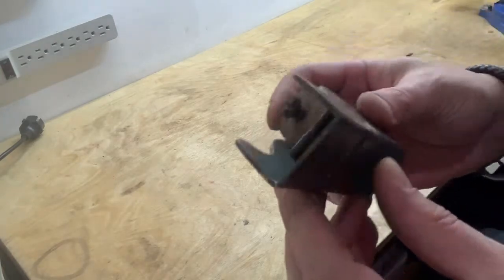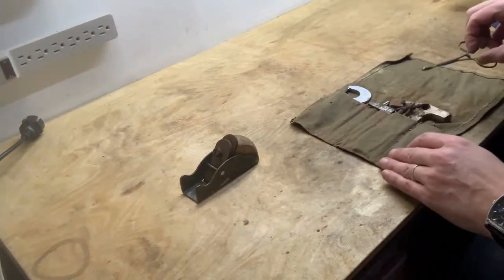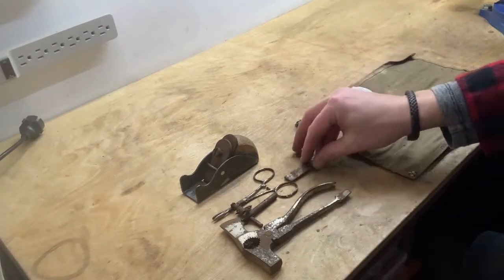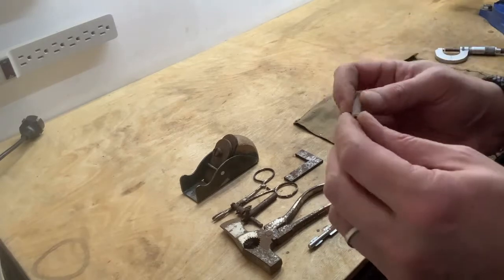Restoring Old Soviet Handtools - Part 1 of 4